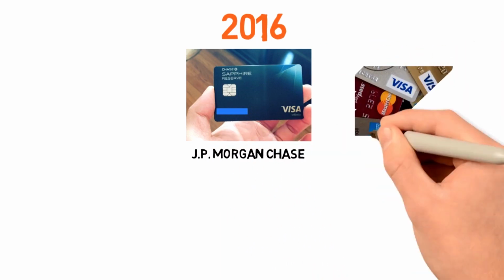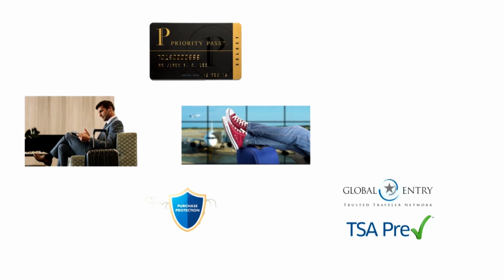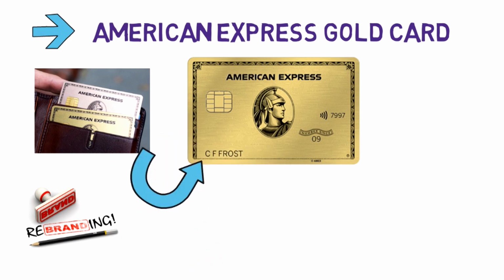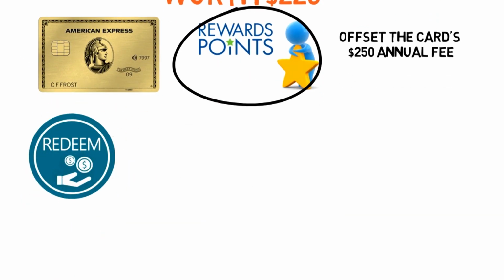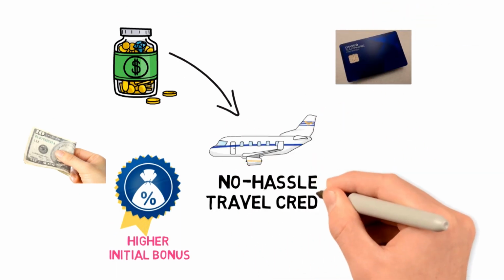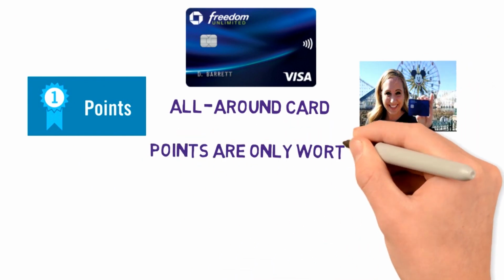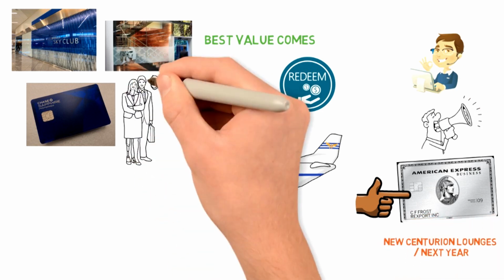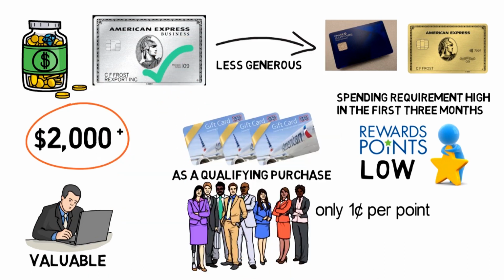✅ TOP 5: Best Rewards Credit Card 2020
Best Rewards Credit Card 2020, this video breaks down the top rewards credit card on the market.

1. Chase Sapphire Reserve ✅

2. American Express Gold Card ✅

3. Chase Sapphire Preferred ✅

4. Chase Freedom Unlimited ✅

5. Platinum Card from American Express ✅

Looking for the best credit card rewards? Or the best travel rewards credit card? In this video, we share the best credit card for rewards, best cash rewards credit card, best credit card for travel rewards, credit card with best rewards, best rewards credit card no annual fee and the best airline rewards credit card.

Looking for the best color laser printer all in one? Or the best color laser printer for home? In this video, we share the best all in one color laser printer, best home color laser printer, best laser color printer, best color laser printer for photos and best multifunction color laser printer.